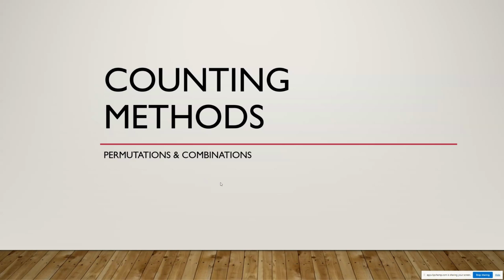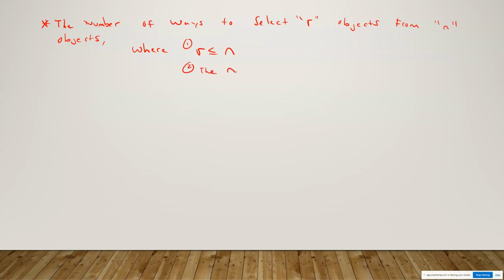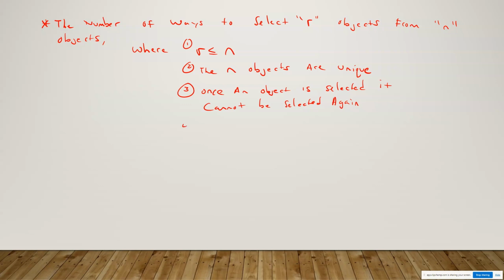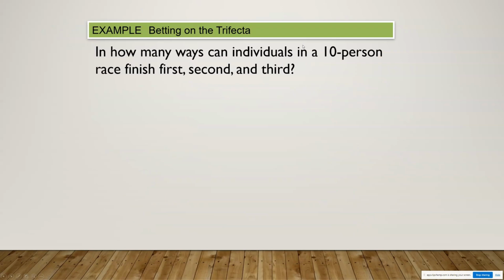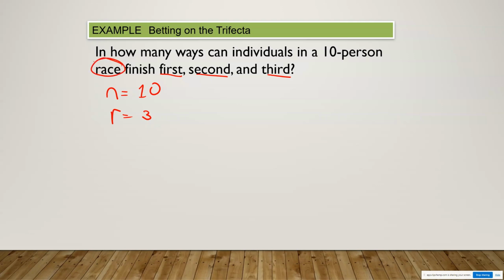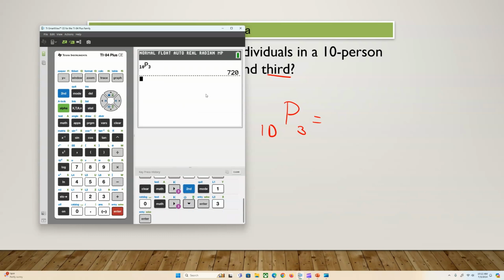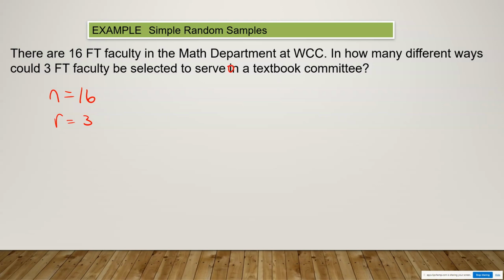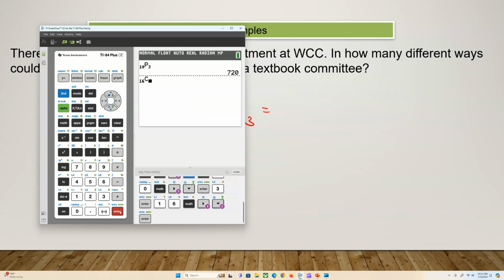SUNY WCC - Math Resources for Students - Quick Review - Permutations & Combinations